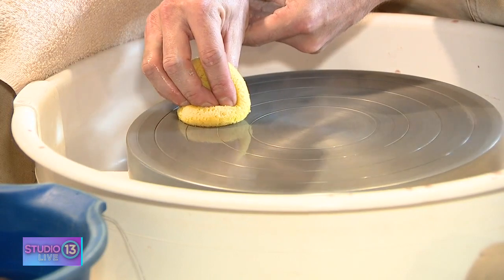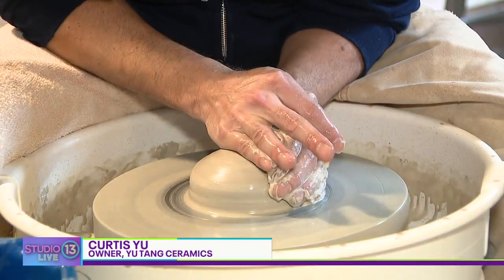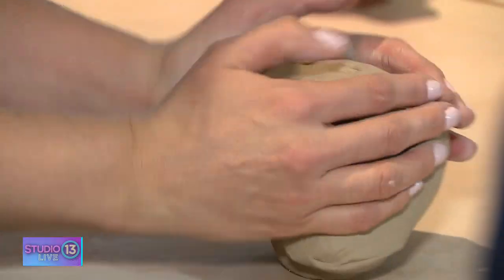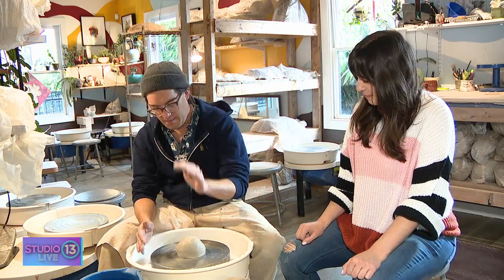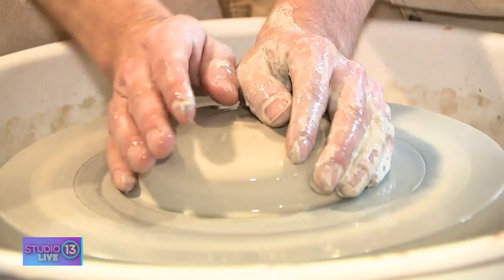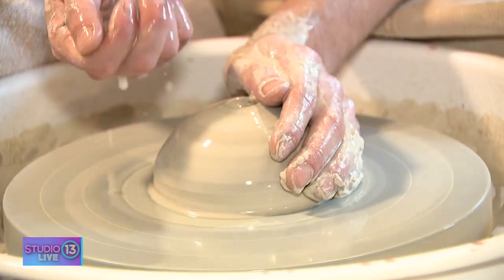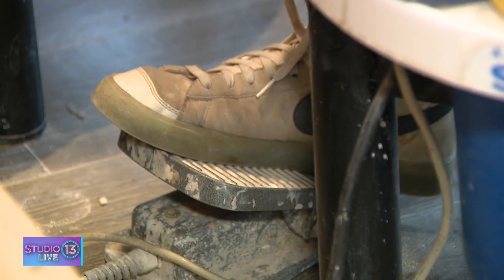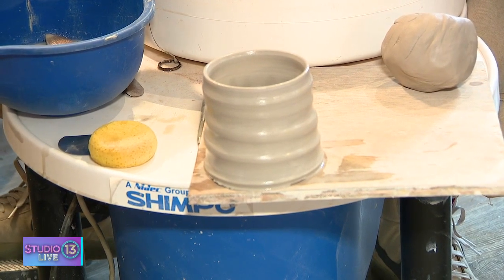Yu Tang Ceramics in Fremont creates fun memories for all ages | Studio 13 Live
Yu Tang Ceramics in Fremont helps create fun memories for all ages! Carly Henderson stopped by to learn how to make a mug!